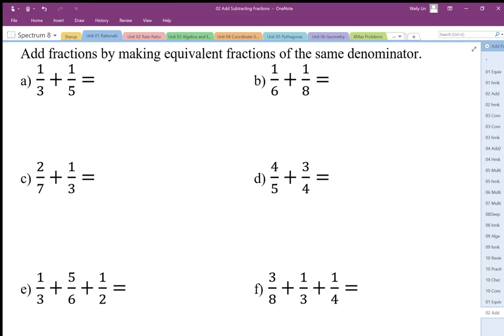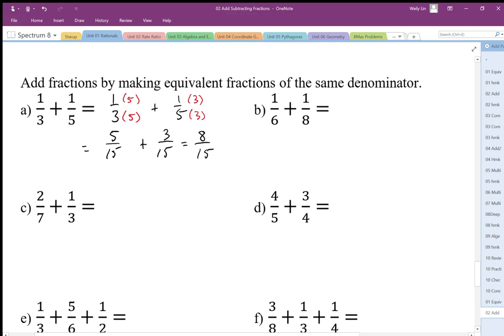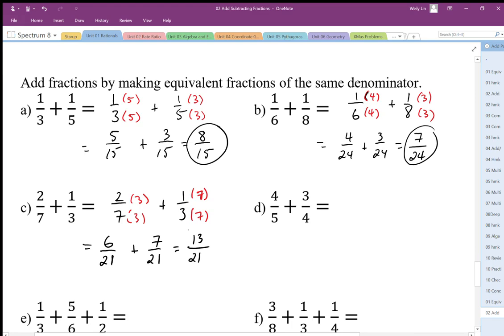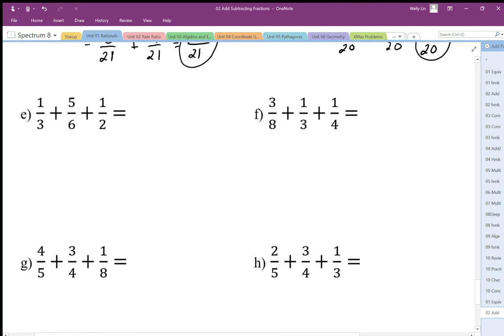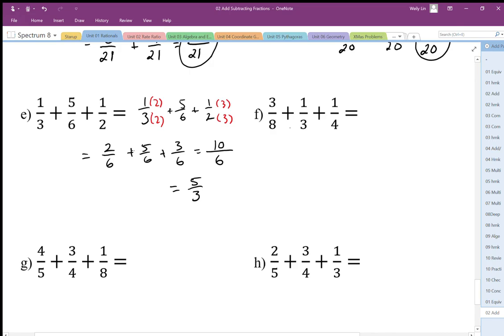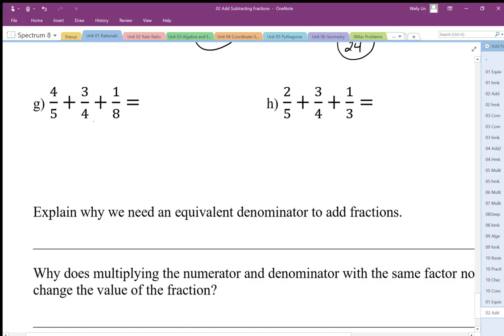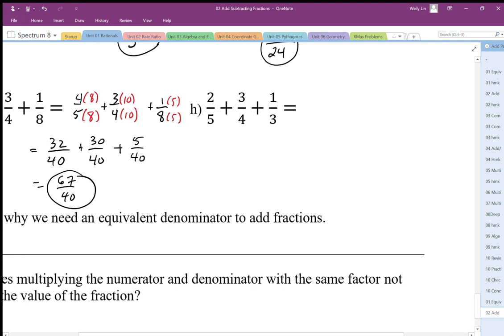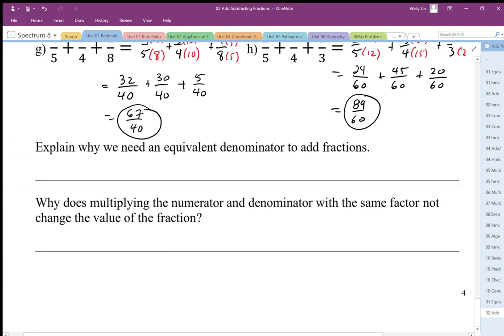02 Add and Subtract Fractions Part8